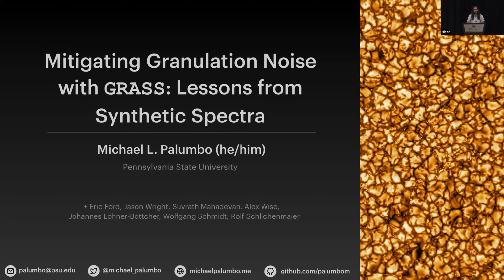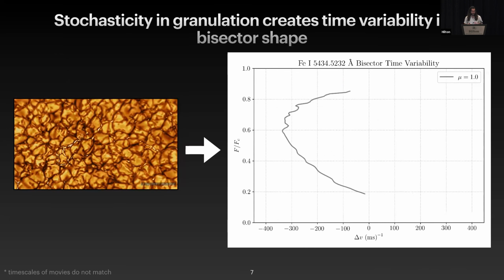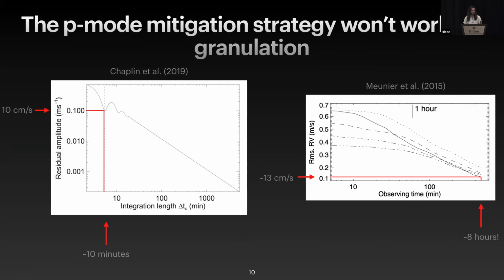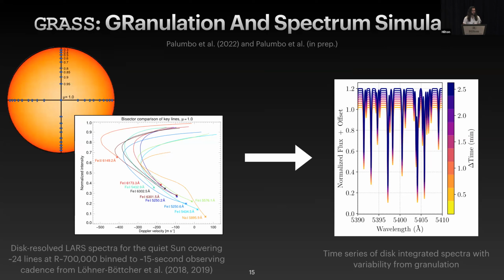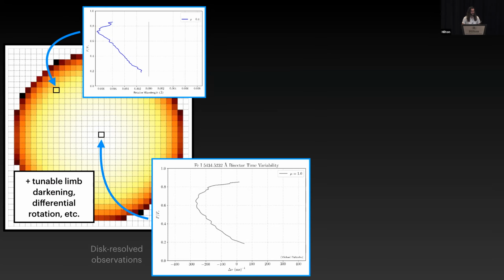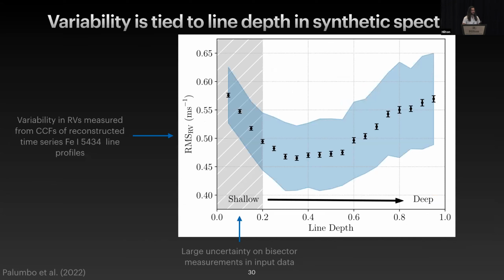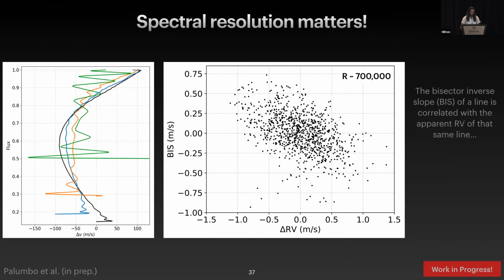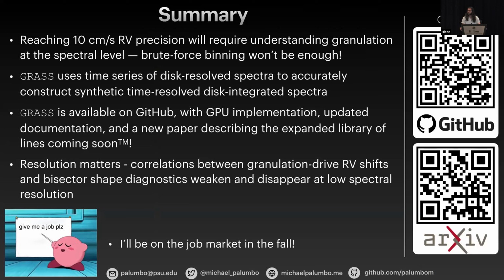Mitigating Granulation Noise with GRASS: Lessons from Synthetic Spectra - M. Palumbo (Penn State)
Full title: Mitigating Granulation Noise with GRASS: Lessons from Synthetic Spectra - Michael Palumbo (Penn State University)